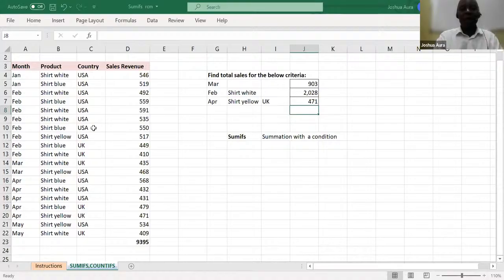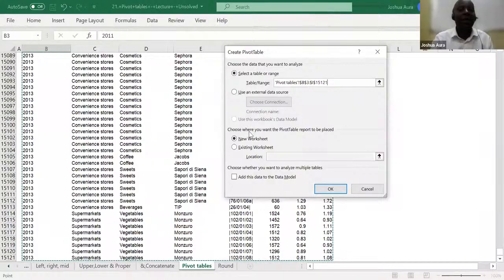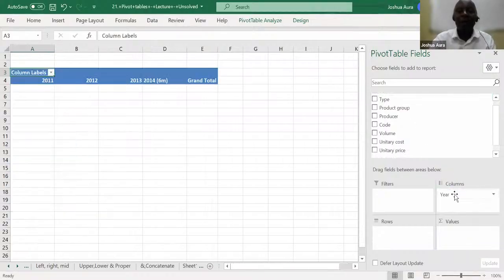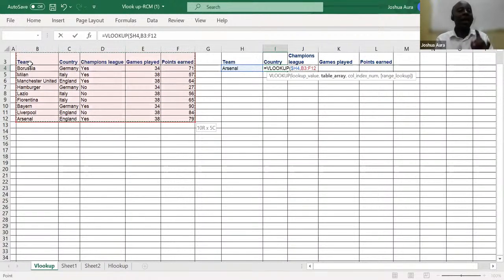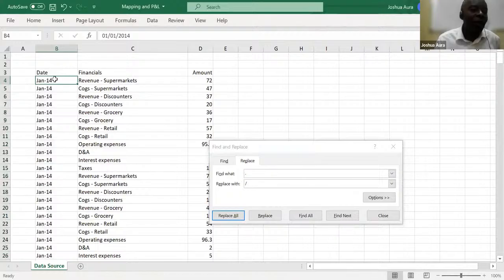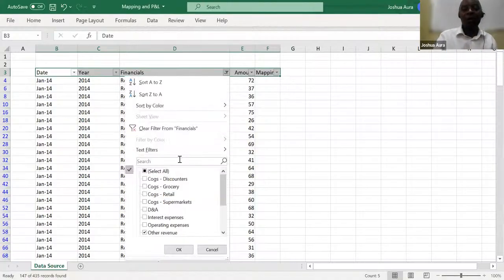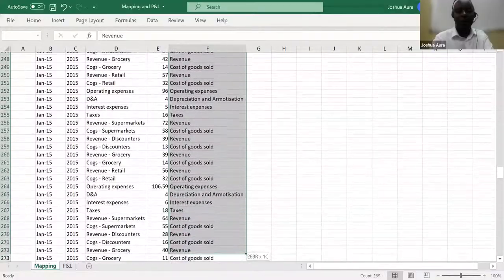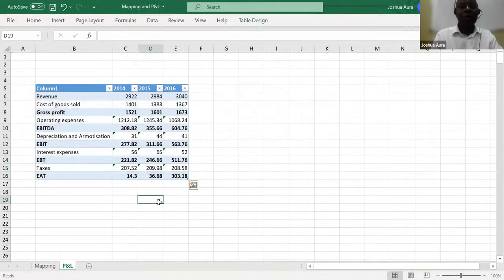Advanced Excel-CPA KENYA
𝐀𝐯𝐚𝐢𝐥𝐚𝐛𝐥𝐞 𝐌𝐚𝐭𝐞𝐫𝐢𝐚𝐥𝐬:
🔹 BDA Study Text – Ksh. 2,000 per copy
Paybill: 4029569
 Account: Book Title
📞 Talk to us: 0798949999 / 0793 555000